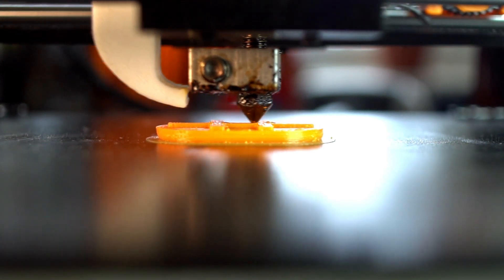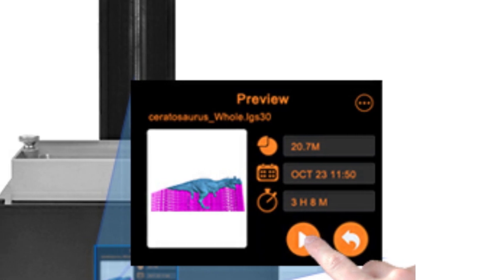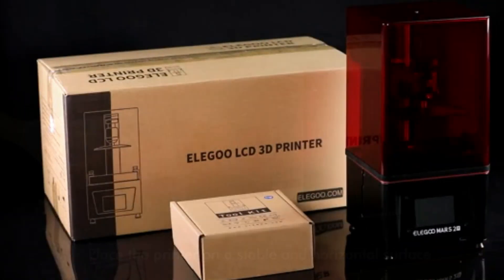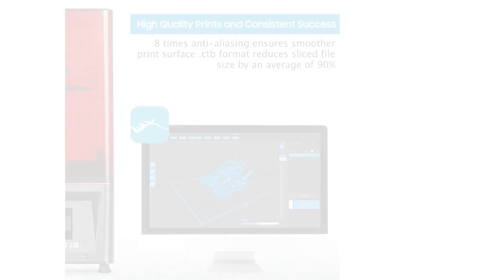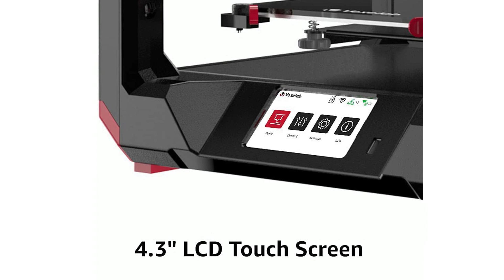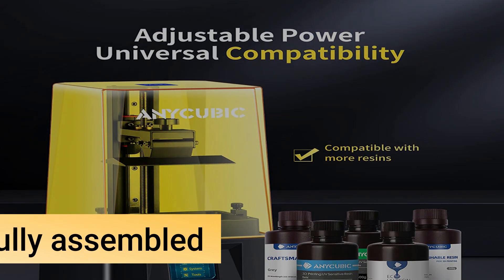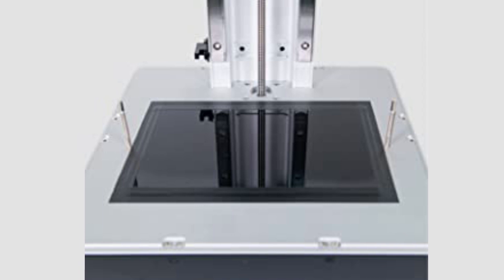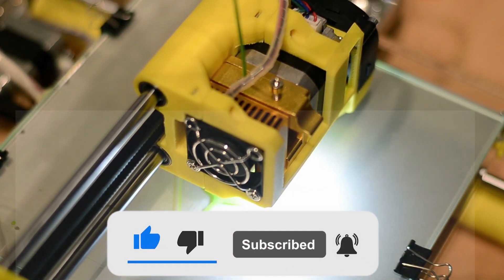Top 5 Best 3D Printer Resin Complete Guide | Best Budget Resin 3D Printers of 2022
➜ Links to The 5 Best 3D Printers for Kids In 2022 we listed in this video:

►Products Links◄
➜ 5. Longer SLA 3D Printer
➜ 4. Elegoo Mars 2 Pro 3D Printer
➜ 3. Voxelab Aries Resin
➜ 2. Anycubic Photon S Resin
➜ 1. Phrozen Sonic Mini 4K Resin

3D printing is revolutionizing the world, one layer at a time. Looking for the best 3D printer resin? The journey to finding the best 3D printer resin has not been easy. This top 5 best 3D printer resin review will help you find the best 3D printer resin.